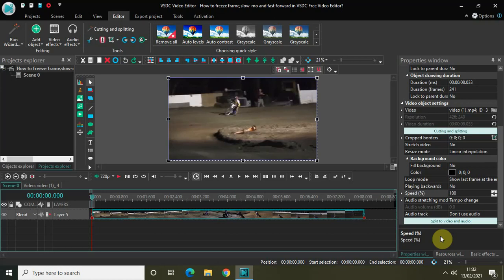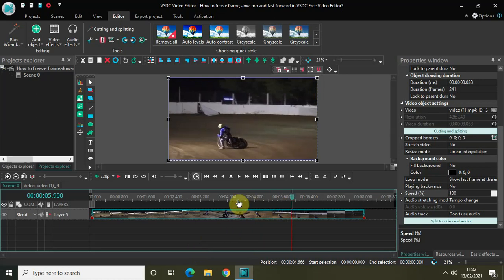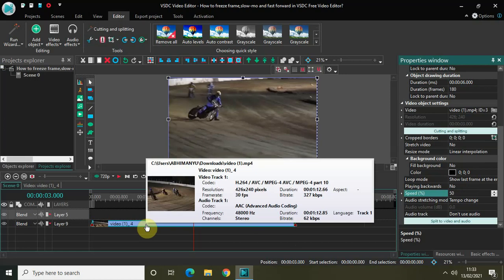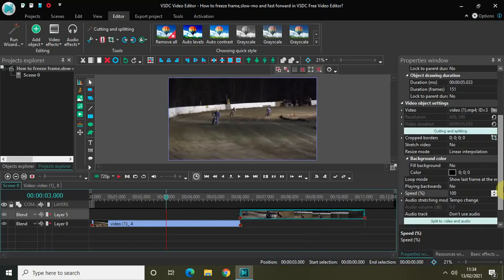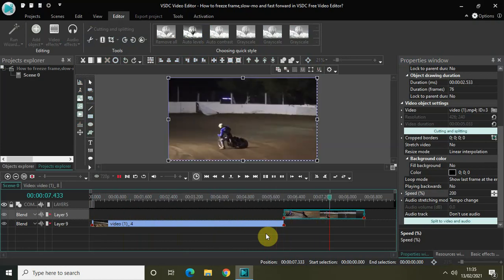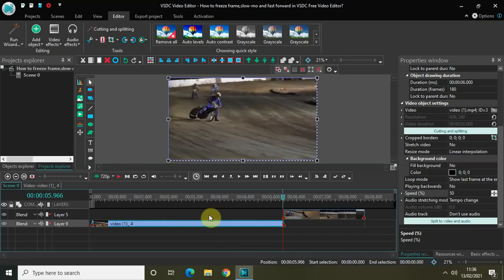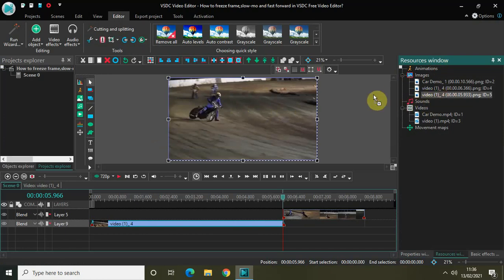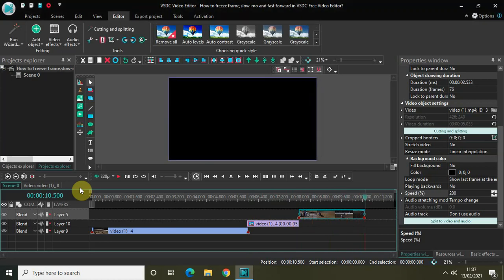How to create slow motion,fast forward and freeze frame effect in VSDC Free Video Editor?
VSDC Video Editor Beginner Tutorial - In this video, ,I show you how you can create a slow motion,fast forward and freeze frame effect in VSDC Free Video Editor.